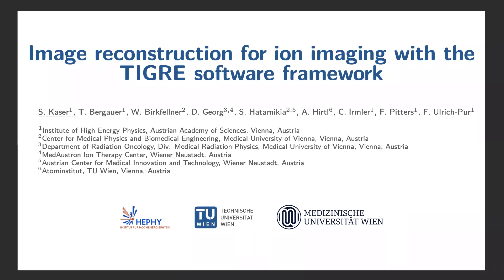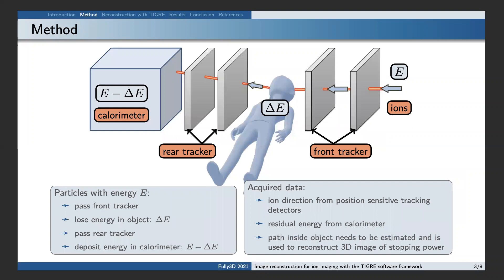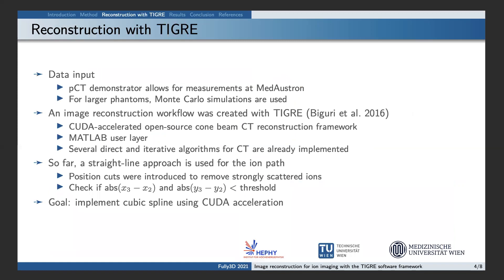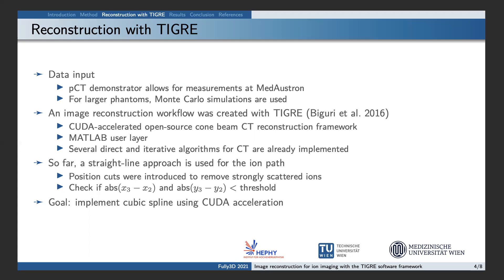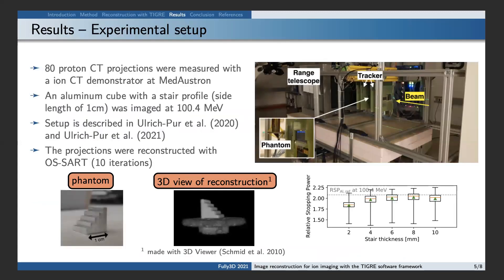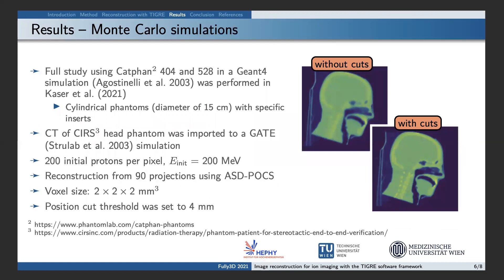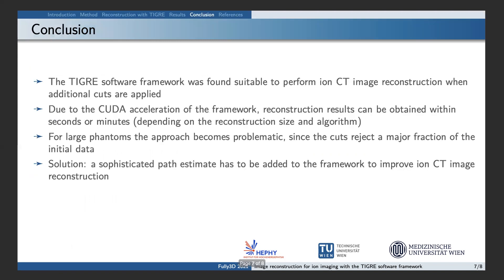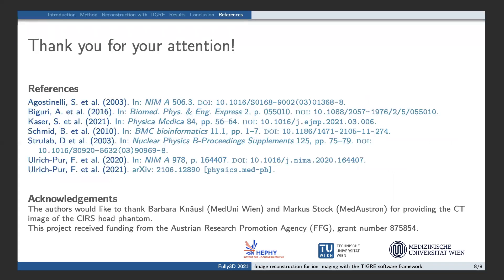Image reconstruction for ion imaging: 5 minute presentation for Fully3D conference